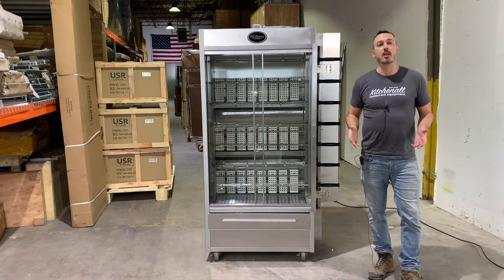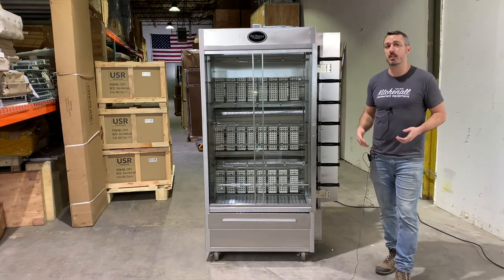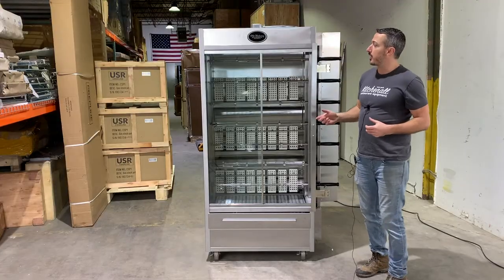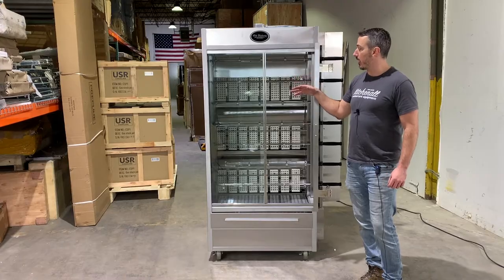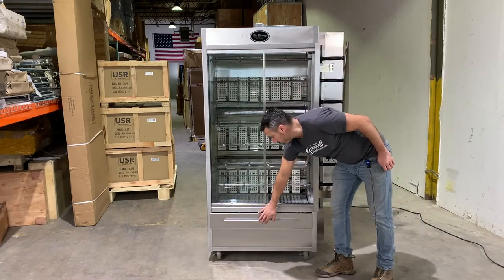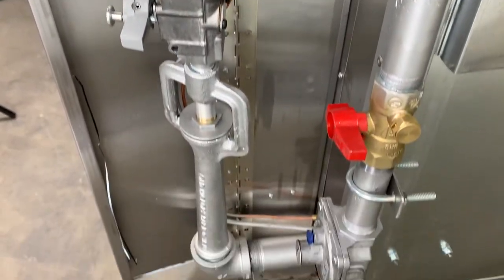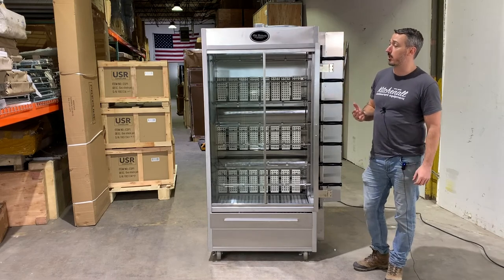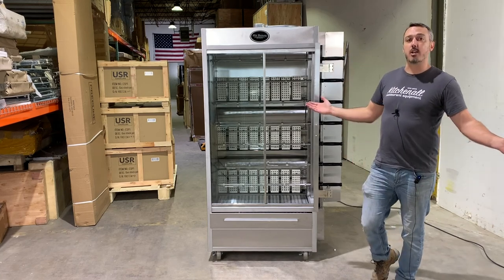Old Hickory N7G Commercial Chicken Rotisserie Machine Review | Kitchenall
Take a look before you cook. Cam reviews the Old Hickory N7G, the top of the line commercial chicken rotisserie that is built to last decades. If you are considering a rotisserie machine for your business, don't miss this review.